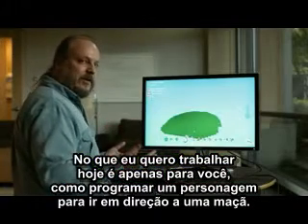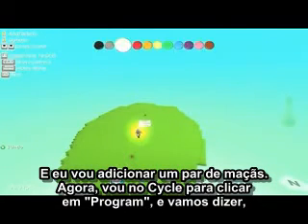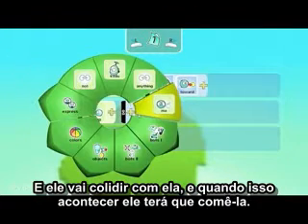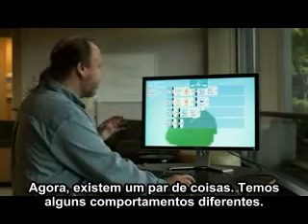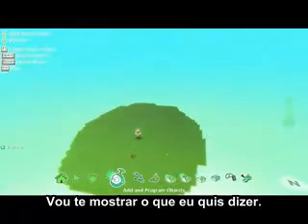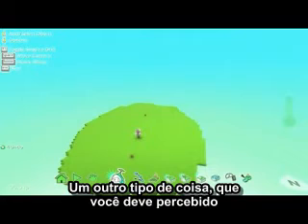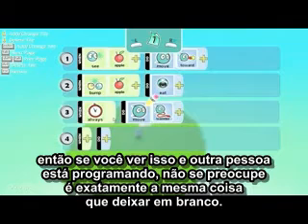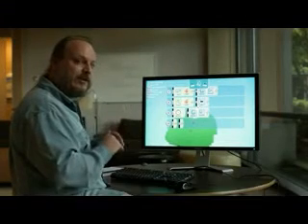06 - Alguns Truques e Pegadinhas no Kodu (Legendado)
Aprendendo algumas pegadinhas na gamelab Kodu, um software pedagógico desenvolvido pela Microsoft. Legendamos o vídeo para toda comunidade educacional interessada nesta ferramenta. Como mestrando em educação pela PUC-SP e cujo projeto tem como objeto a analise destes ambientes interativos, fico satisfeito em oferecer aos meus colegas um recurso que facilite seus trabalhos.